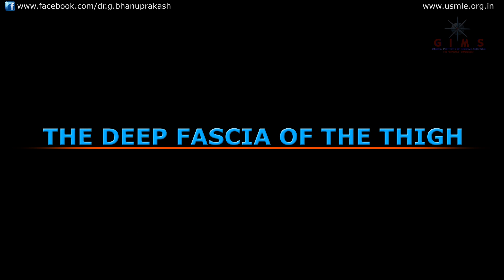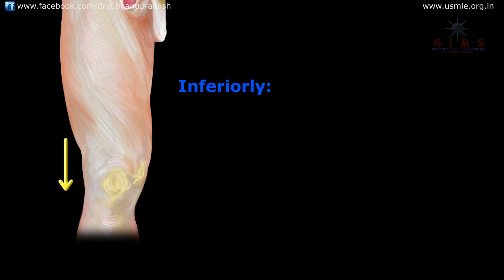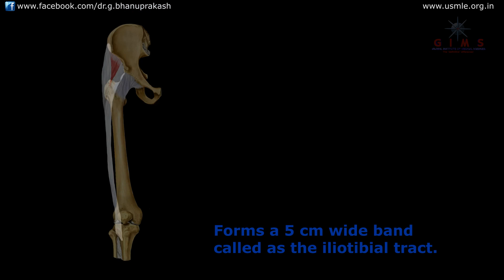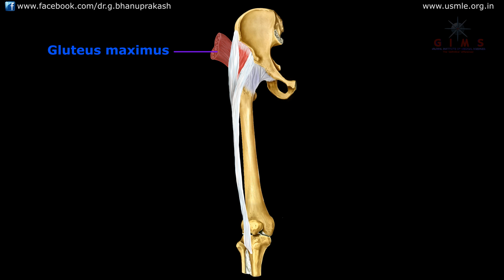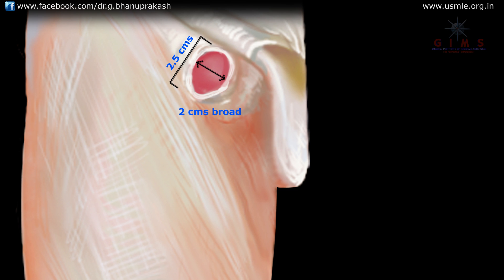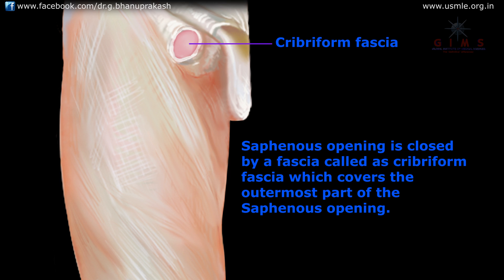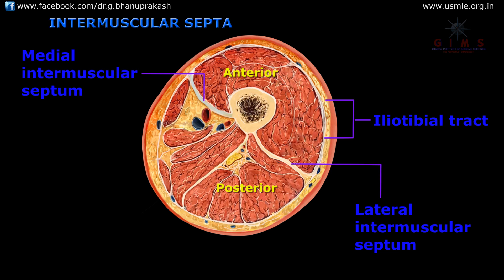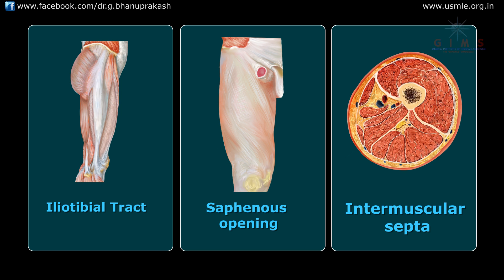Gross anatomy of lower limb - FRONT OF THE THIGH PART 1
USMLE STEP 1 COURSE DETAILS

Course Description: This USMLE step 1 video lecture series is designed for anyone who is preparing for the Boards. Not self-learned, you will be taught each and every required USMLE topic by us , visually and rapidly. This course is constructed the same way required by the USMLE - an integrated approach with general principles and human organ systems. The first part of this course will cover the traditionally defined medical sciences in embryology, human development and aging, behavioral sciences and patient treatment, biostatistics, biochemistry, molecular and cell biology, genetics, pathology, microbiology, histology and pharmacology. The second part of the course will study the anatomy and physiology of human organs in the topical areas of the cardiovascular system, endocrine system, GI system, hematology, neurology, skin and musculoskeletal systems, renal system, reproductive system, and respiratory system, with a focus on normal and abnormal processes along with the therapeutics. The multisystem processes are also discussed with nutrition and environments.